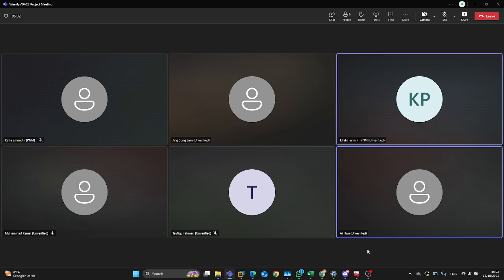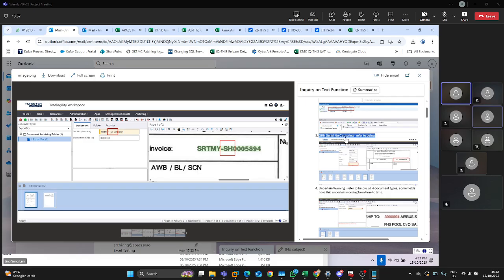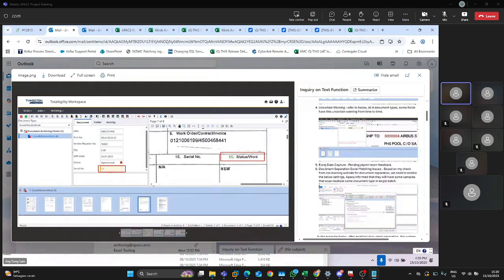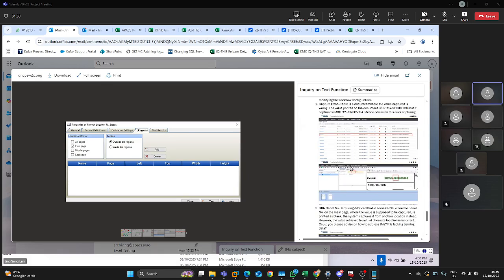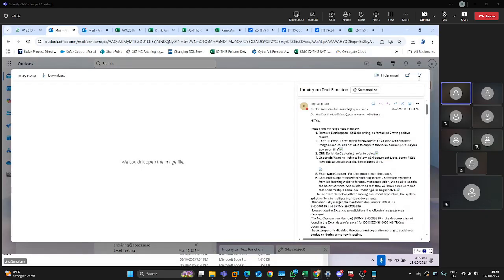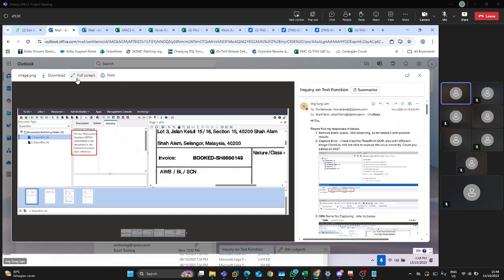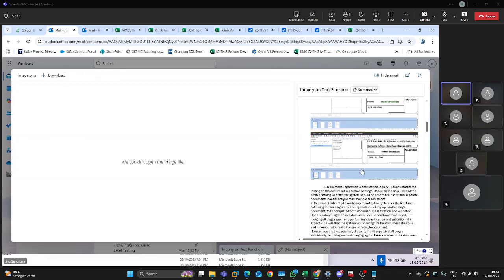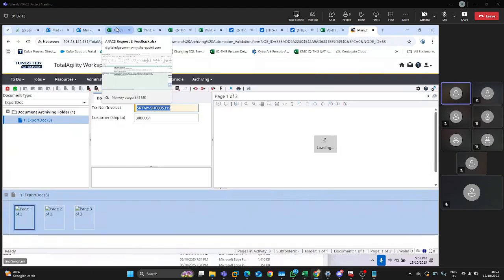APACS 2025 10 15 15 03 08